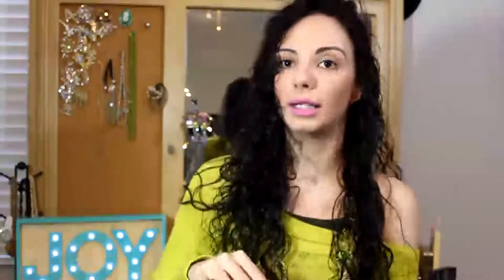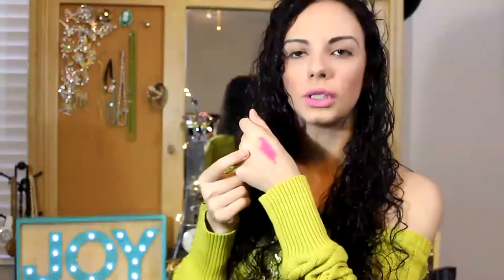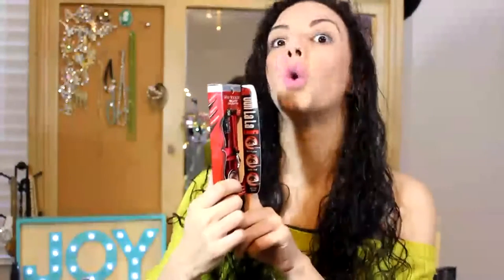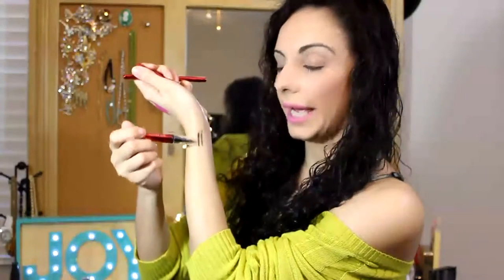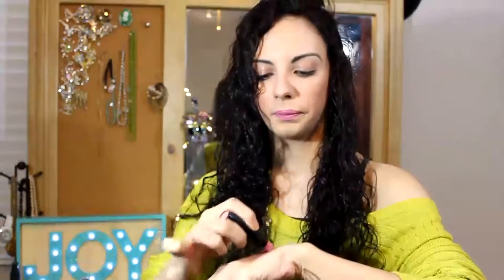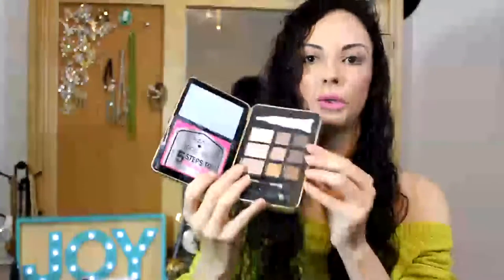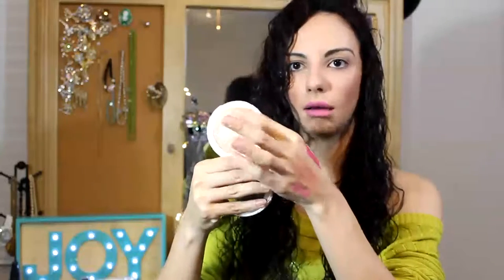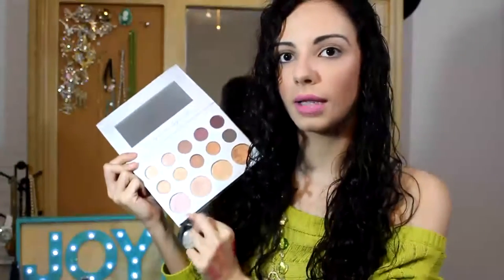Collective Drugstore Haul Carli Bybel Palette, Target, CVS, Walgreens, Walmart | Nina Joy